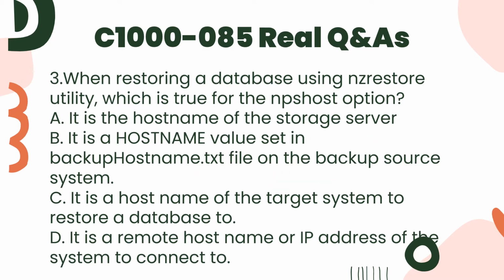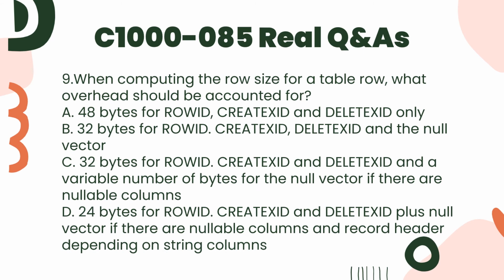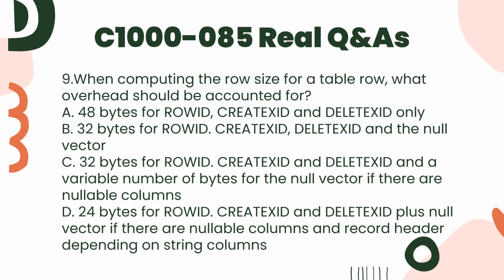C1000-085 IBM Netezza Performance Server V11.x Administrator Questions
IBM Netezza Performance Server V11.x Administrator C1000-085 questions and answers are the best material for you to study the test. IBM certification C1000-085 exam questions can help you test the following topics.
Section 1: Architecture 18%
Section 2: Best Practices for Database Design 22%
Section 3: Monitoring and Tuning for Performance 20%
Section 4: Administration 20%
Section 5: Support and Maintenance 8%
Section 6: Netezza Clients and Tools 12%